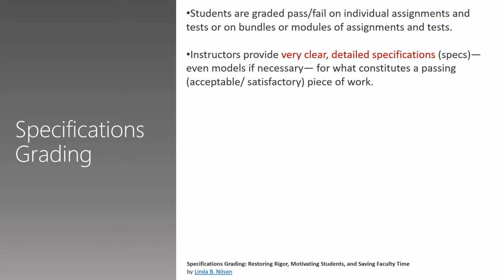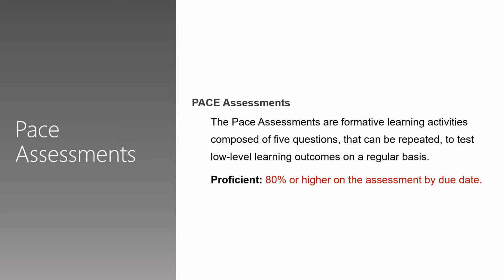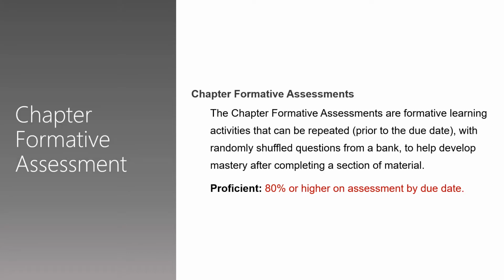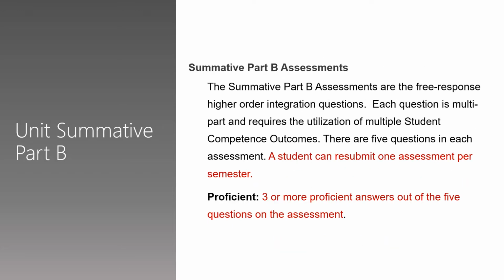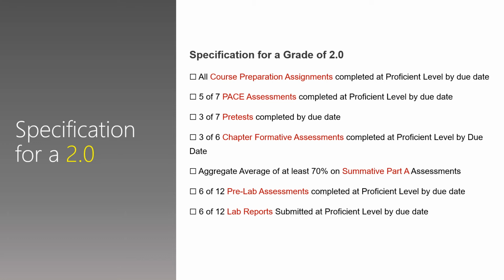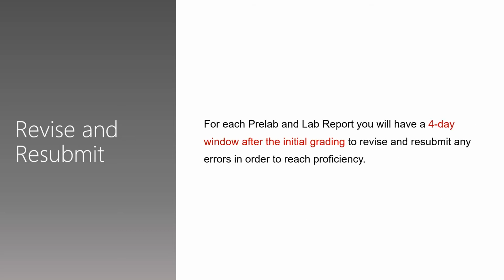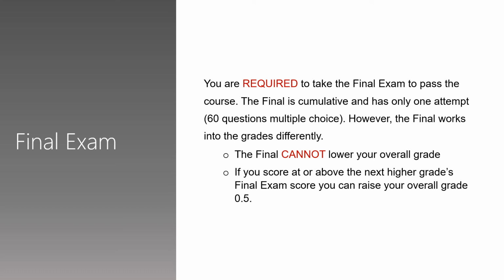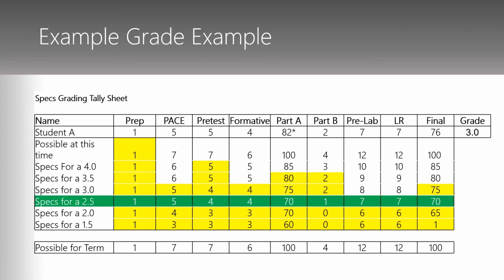Specification Grading Overview